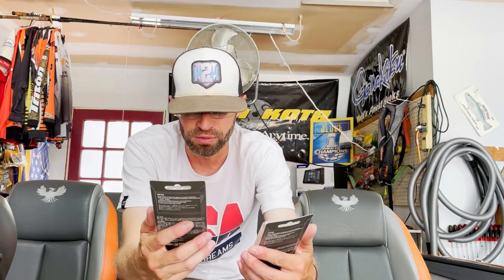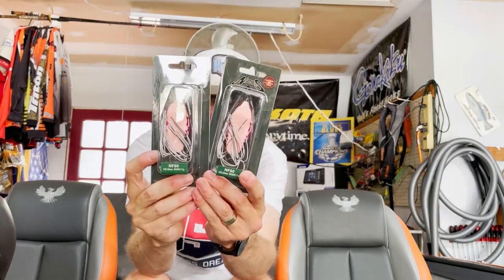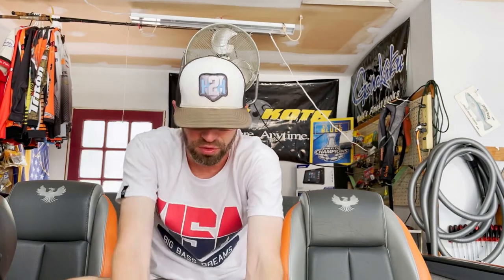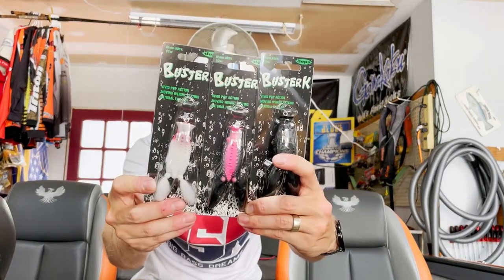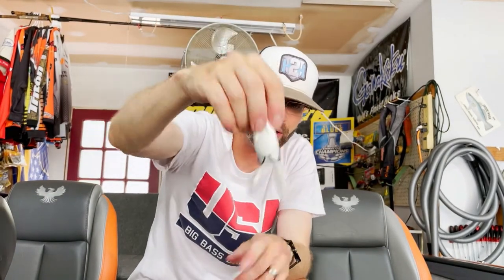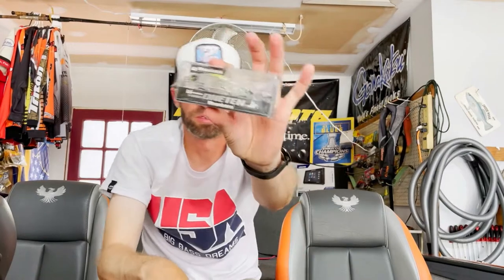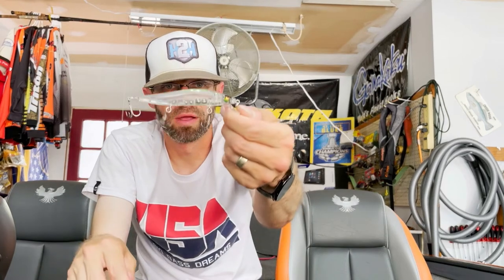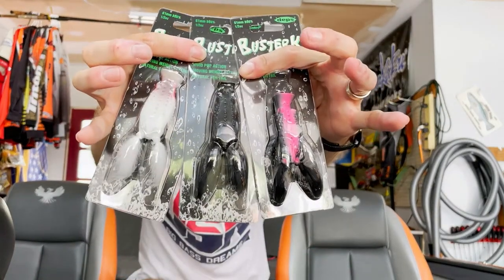Whats in the BAG!? Lees Global Haul...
@thkustom on instagram
Thkustoms.com

Nories NF60
Deps Buster K